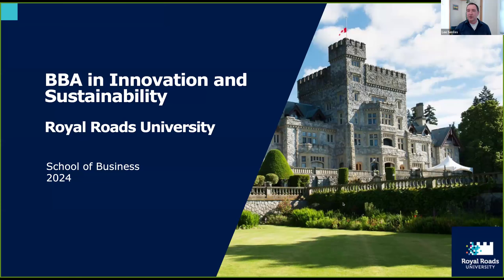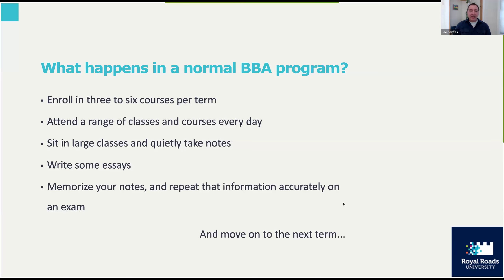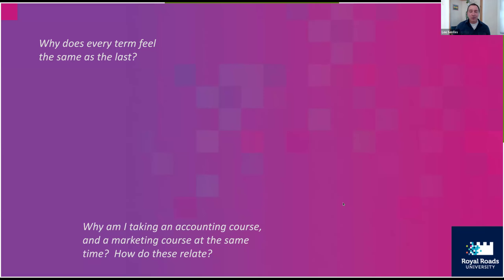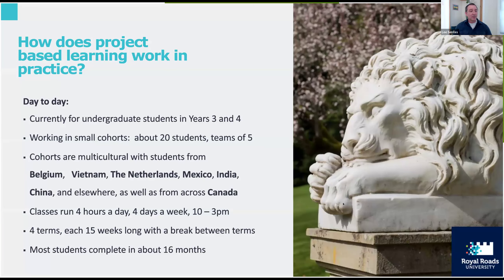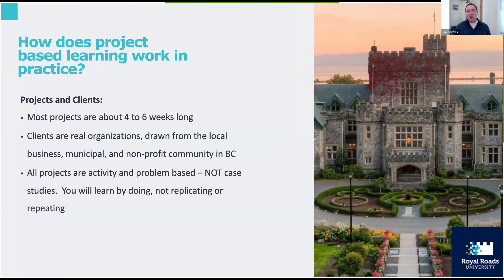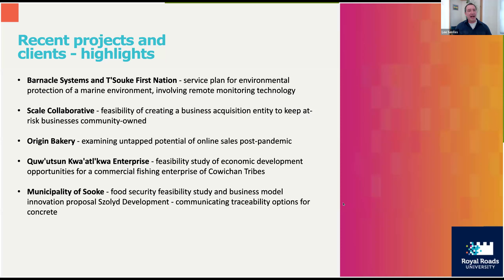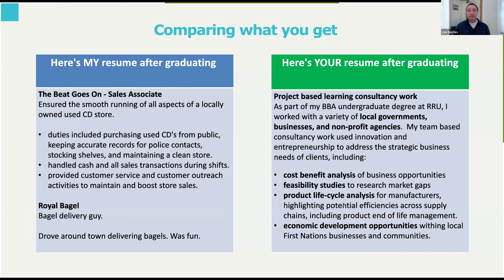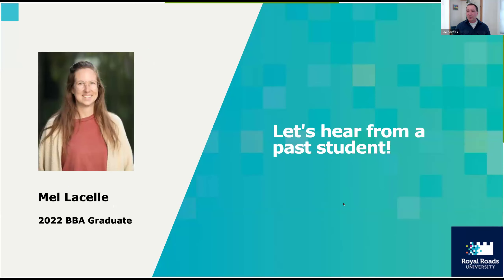BBA in Innovation and Sustainability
Interested in the Bachelor of Business Administration in Innovation and Sustainability (BBA) program? Not sure what you’ll learn or what to expect? Find out firsthand from our team what makes Royal Roads University's BBA different from others.

Join the BBA program team and former student, Mel to learn about what it's like to be in a program that has social innovation and project based learning woven through its curriculum.